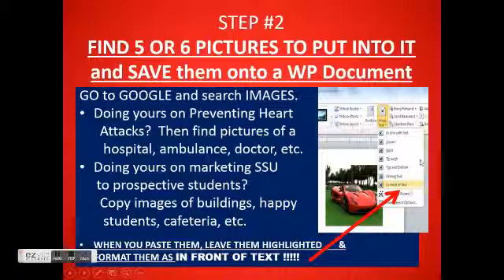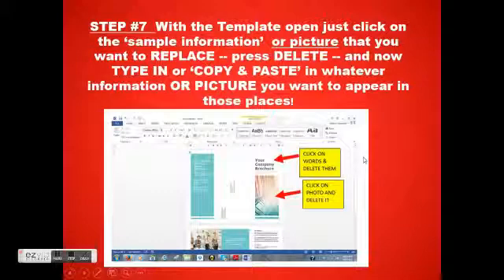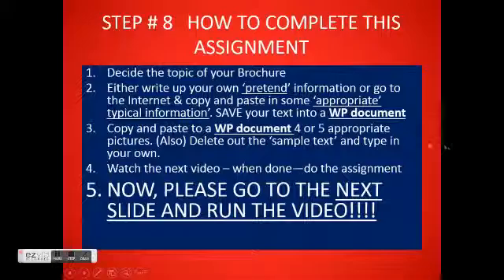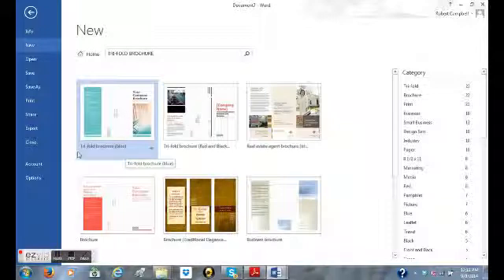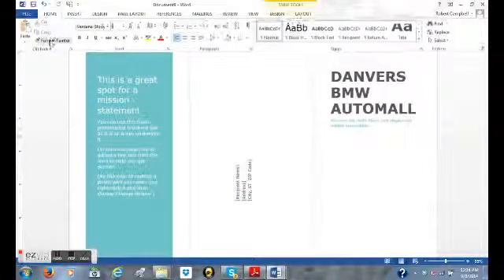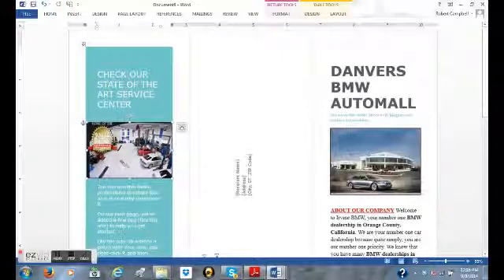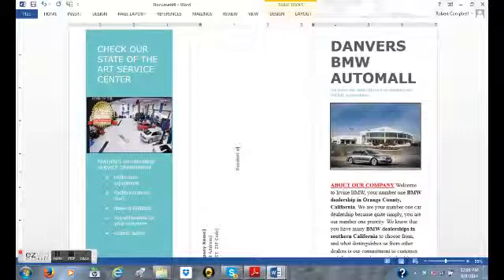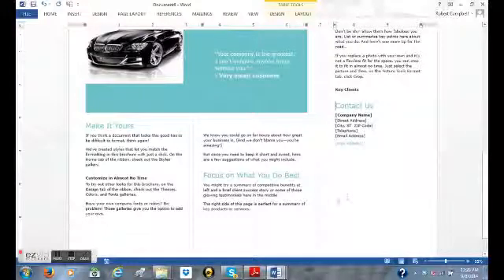CREATE BROCHURE ITC117 Off 2013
How to create a 2-page brochure wsing MS Template